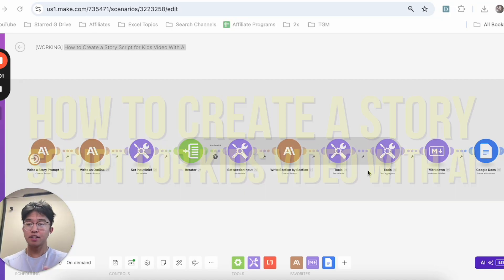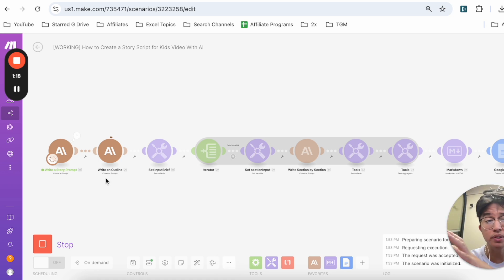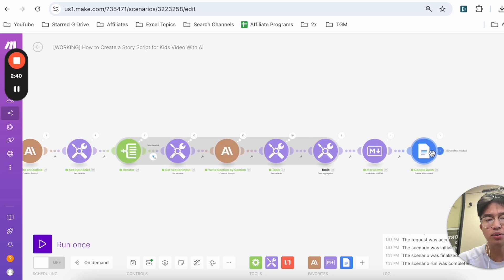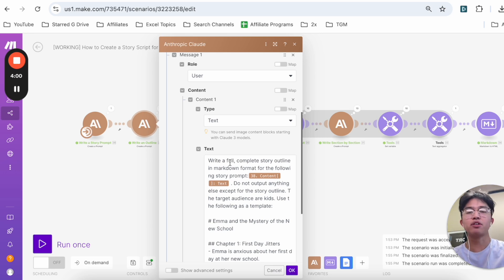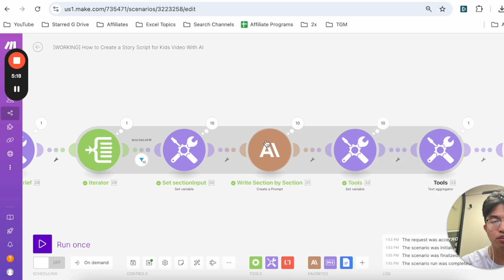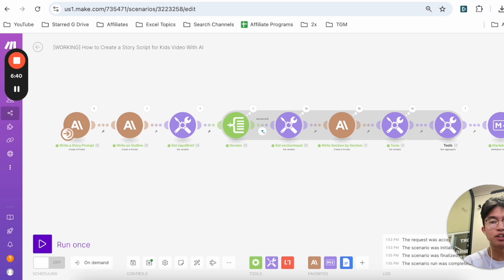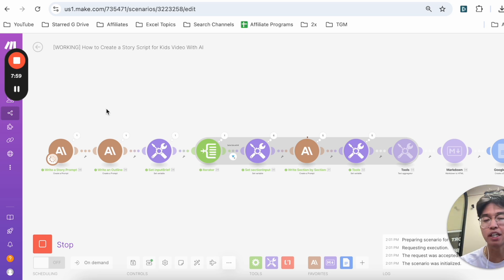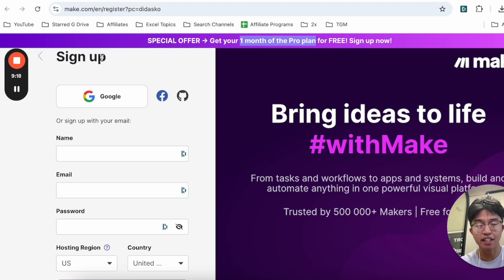How to Create a Story Script for Kids Video With AI (1-CLICK Scripts!)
Discover how to use AI and Make.com to create engaging story scripts for kids' videos! This guide covers everything from setting up Make.com workflows to leveraging AI tools that generate fun, age-appropriate narratives. Ideal for content creators and educators, learn how to automate the process of story ideation, character development, and script formatting to create captivating videos for young audiences effortlessly.

🚨 FREE Master Class on The 4 Keys to Passive YouTube Income ➜